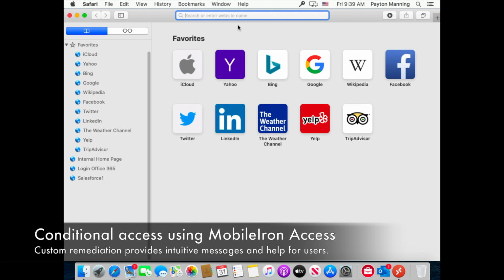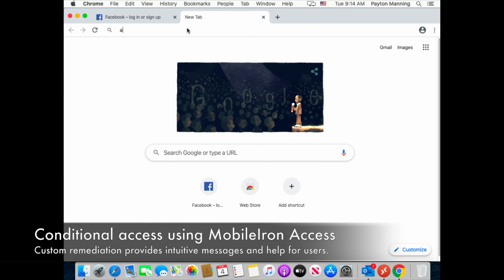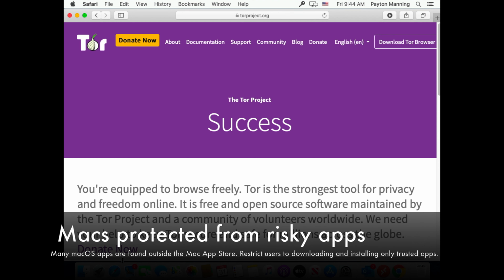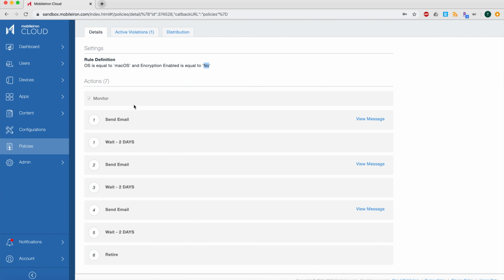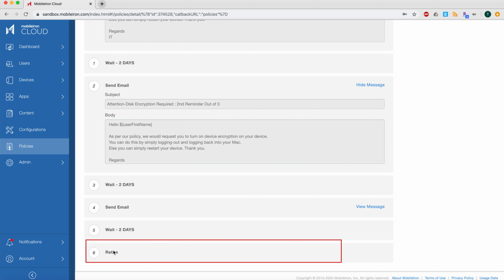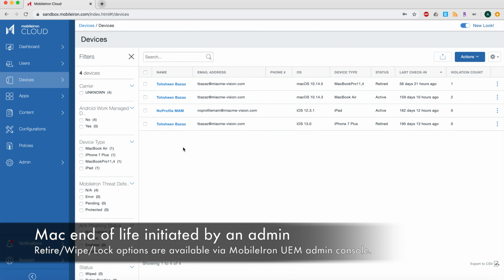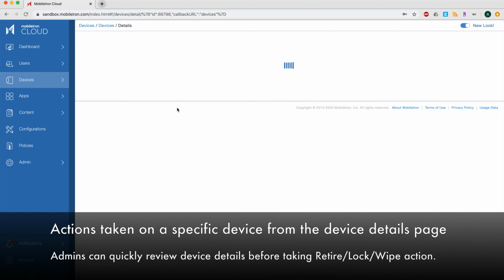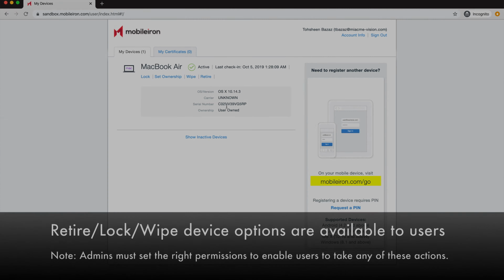Secure and Manage Macs: Monitoring & Compliance and End of Life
This video provides a detailed overview of MobileIron’s support for Mac endpoints during the following lifecycle phases: Monitoring & Compliance and End of Life.

Reduce costs and complexity by eliminating the requirement to purchase a point solution to secure and manage Macs separately from your Android, iOS and Windows 10 endpoints. MobileIron enables organizations to fully-embrace the digital workplace transformation by making it possible to adopt Macs for expanded use cases, while also ensuring the desired levels of security, manageability and the best possible user experience.